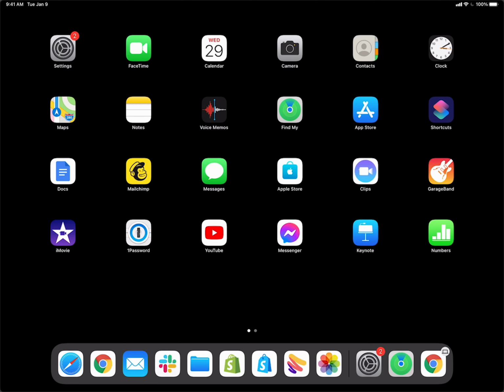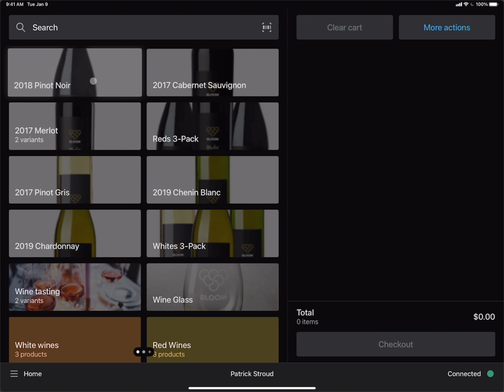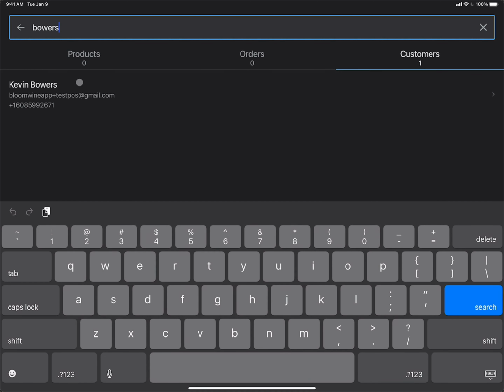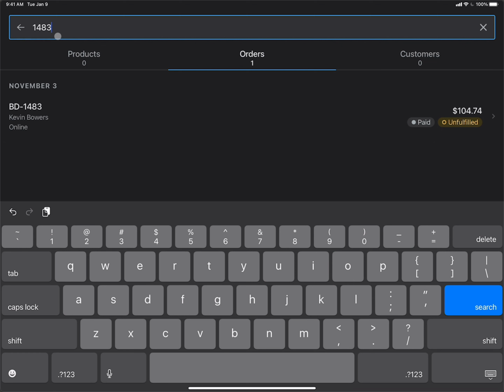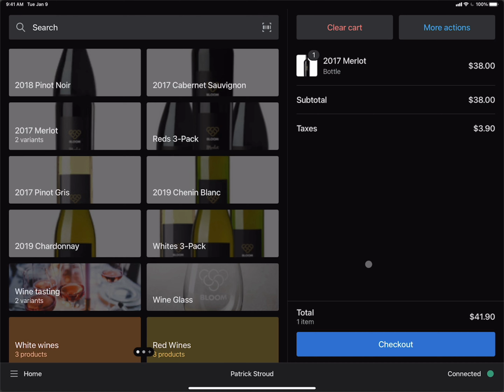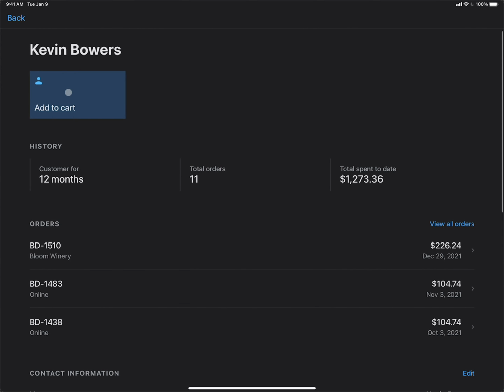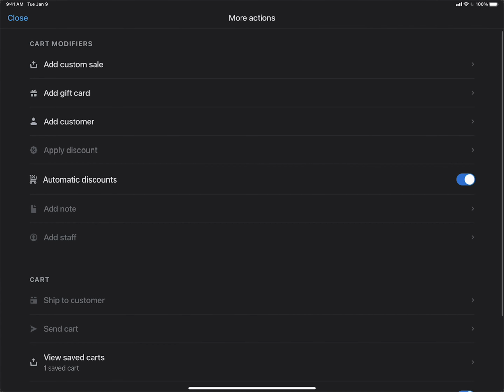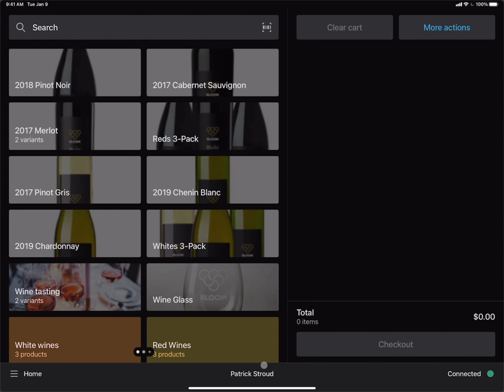How to use the Shopify POS with Bloom | The Basics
With the Shopify POS plus Bloom, you can tackle almost any transaction in the tasting room. Out of the box Shopify has made their POS system intuitive to use and easy on the eyes. Once you are done with this video you'll be ready selling wine in no time.

View video by chapter,

Login 0:55
Using the Smart Grid 1:55
Searching with the POS 3:15
Adding Products to the Cart 7:15
Adding Customer to the Cart 8:45
Adding Discounts 9:30
Saving Cart for Later 10:30
Checking Out 11:40